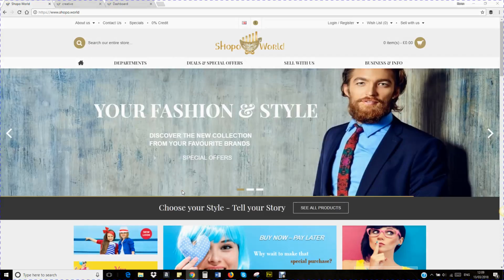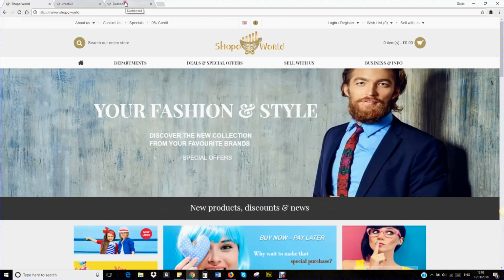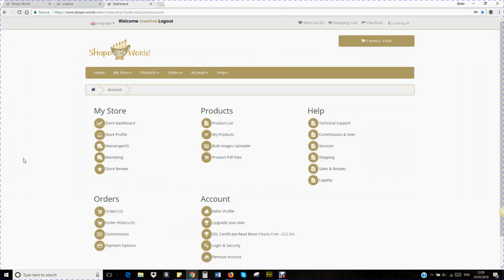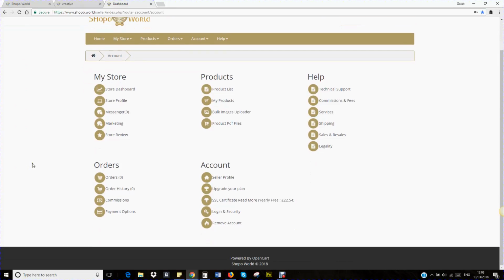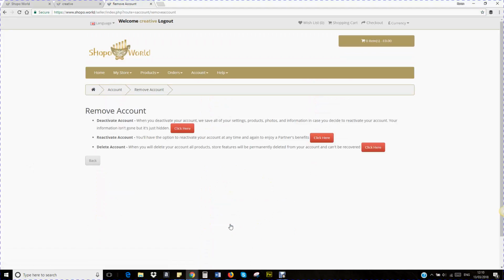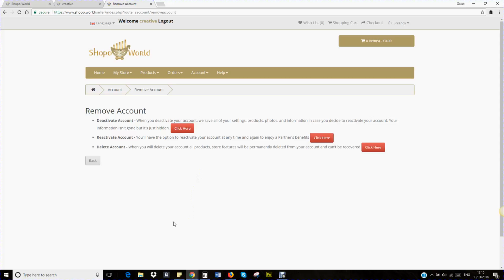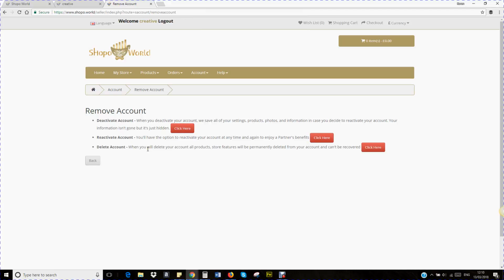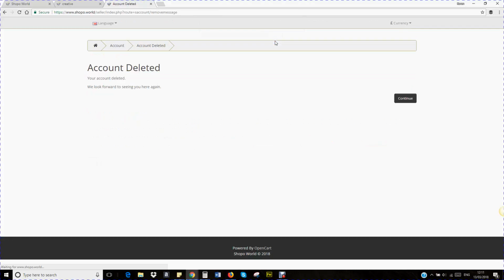How to delete a ShopoWorld account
Tutorial and step-by-step guide on how to delete your ShopoWorld accuont.